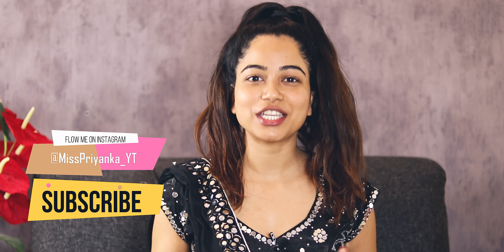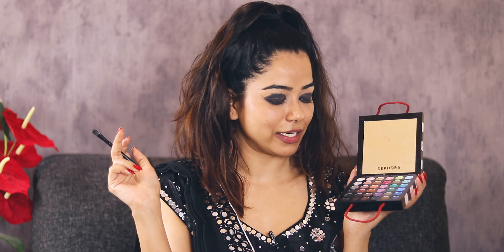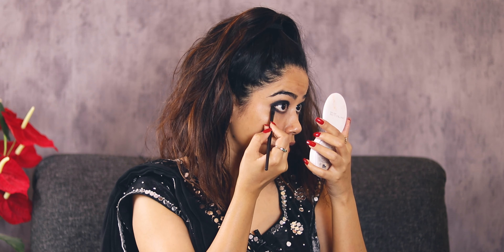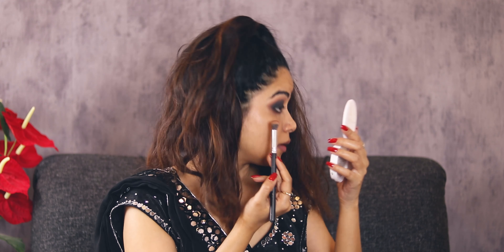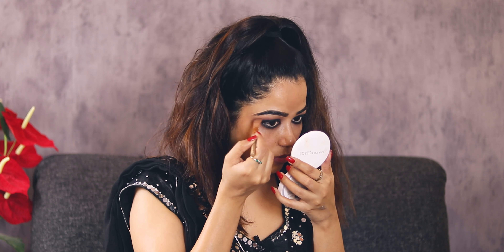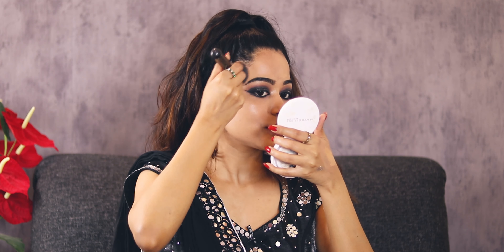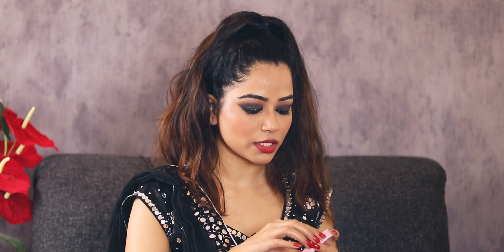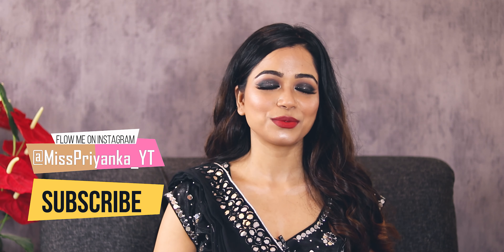Makeup For Diwali Party | Evening Look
hi guys HAPPY DIWALI... 🙂